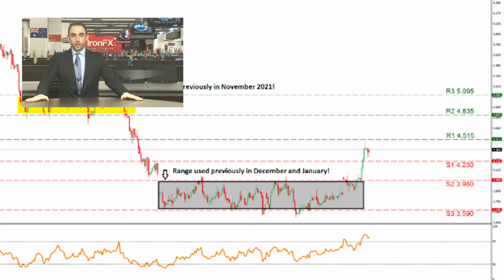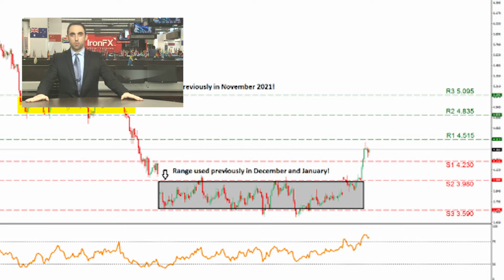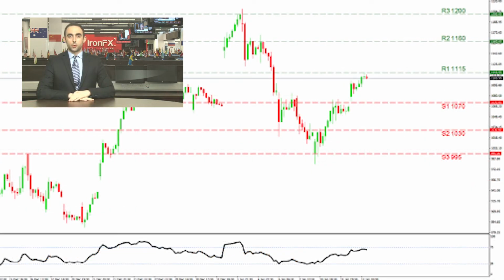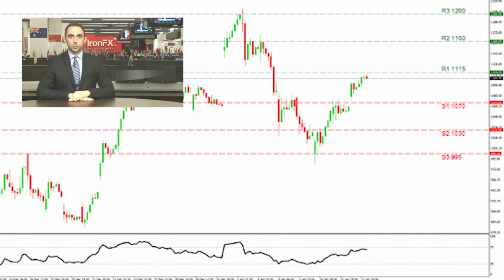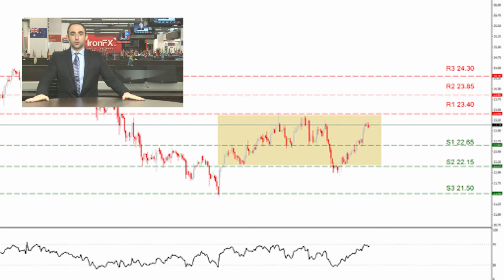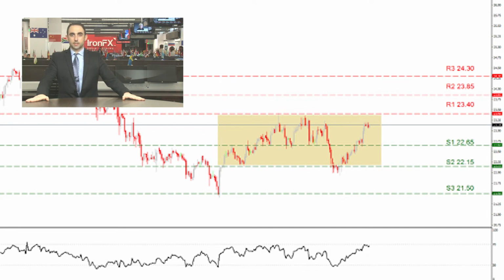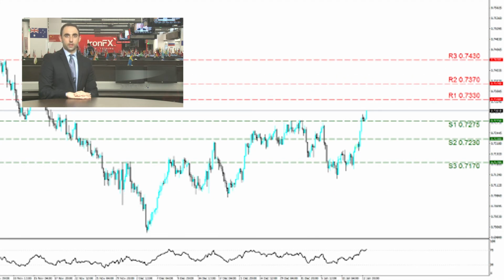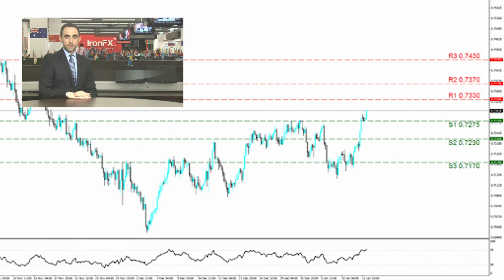Looking at the Charts: Natural Gas, Tesla, Silver, AUD/USD | 13/01/2022